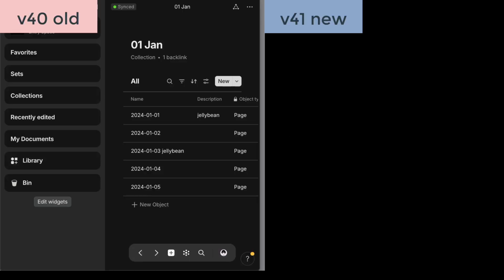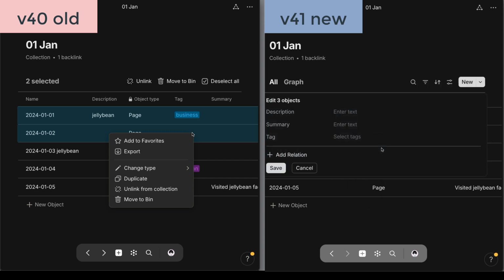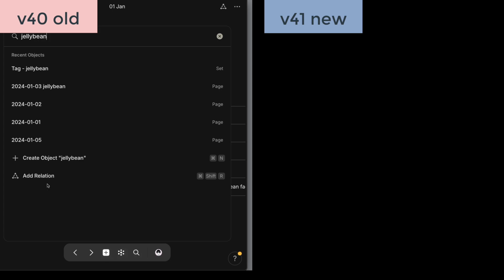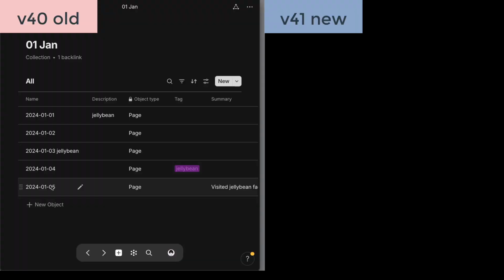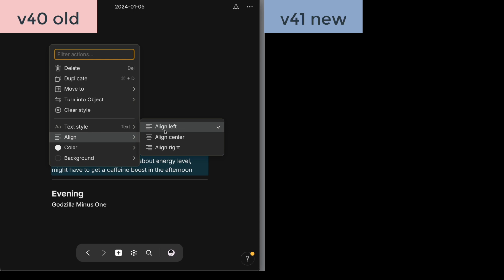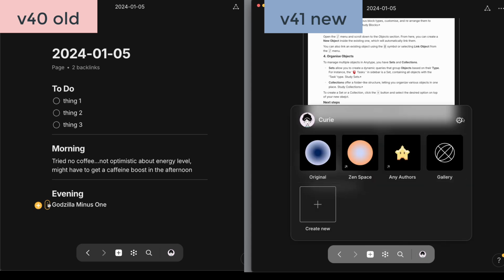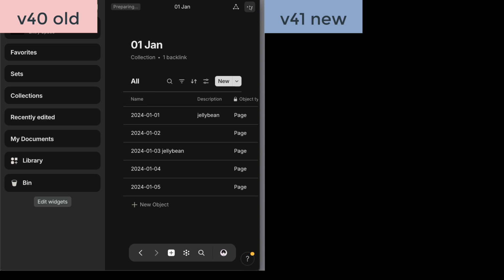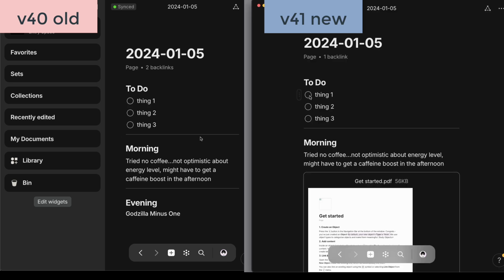What's new in Anytype Update 0.41 Desktop (June 2024)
What's new in Anytype Desktop Update 0.41 Beta
I didn't cover every new item, as some of them I didn't have a good example of the difference.

0:00 - Intro
0:08 - Batch editing relations
1:09 - Improved global search
2:17 - Reuse files
2:55 - Text justification
3:13 - Link block default
3:57 - Library sorting of objects/relations
4:21 - Version history for sets/collections
4:49 - Keyboard shortcut for checkboxes

Related videos you might like